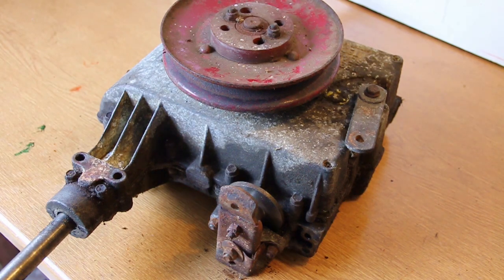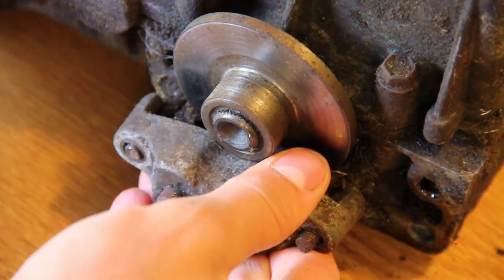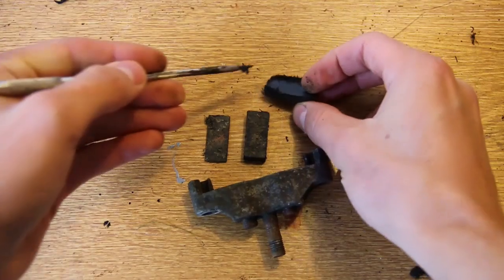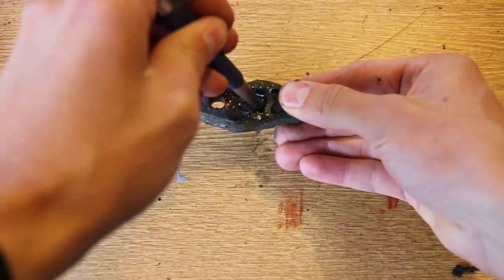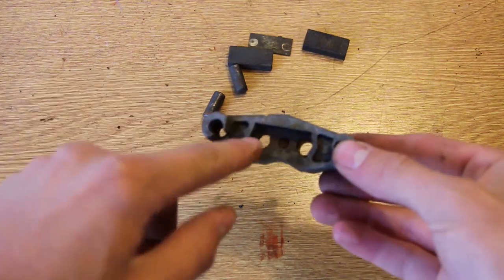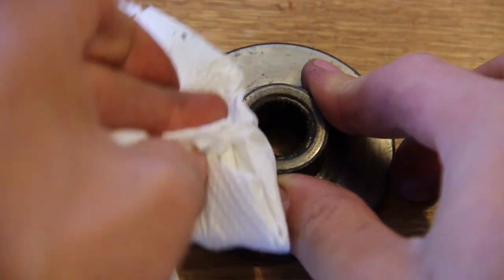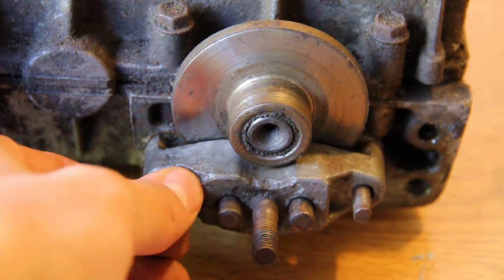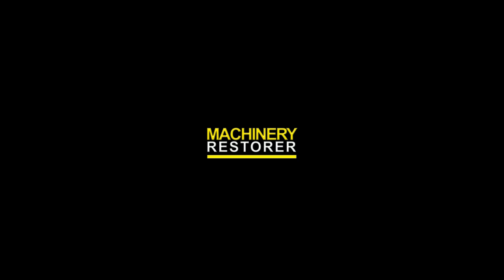How to: Service Lawnmower Brakes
In this video I show you how to service, maintain and clean the brakes in a ride on mower / lawn tractor.